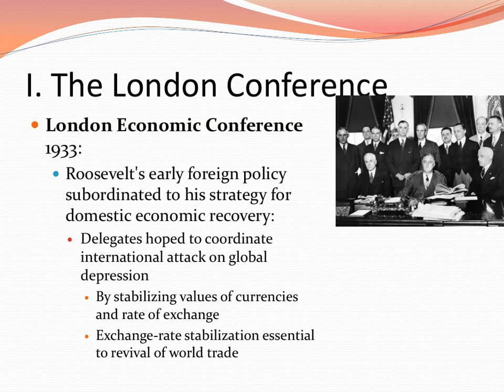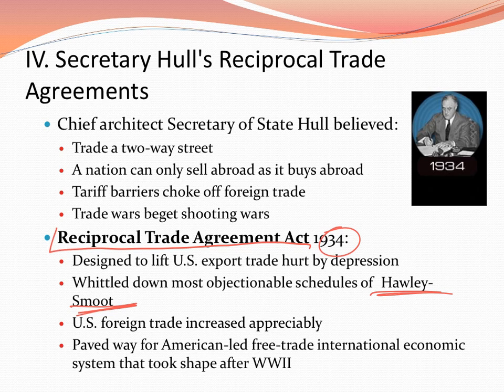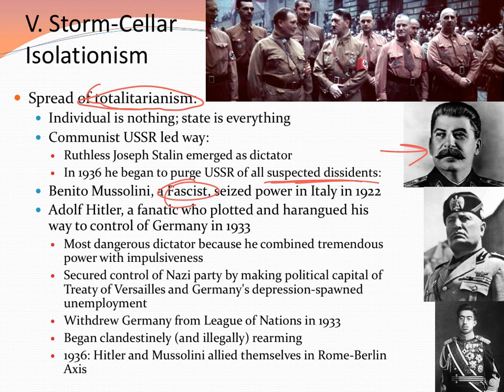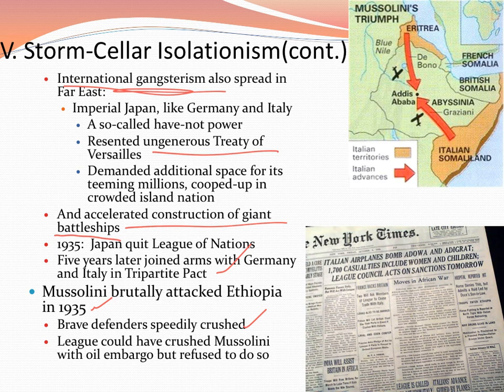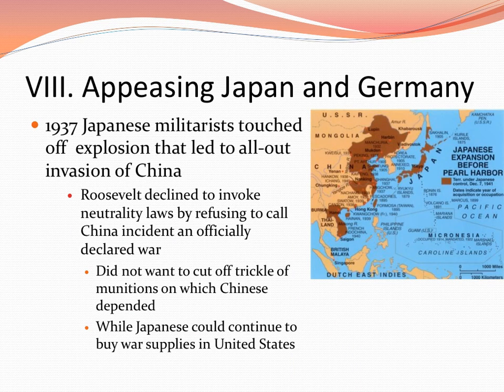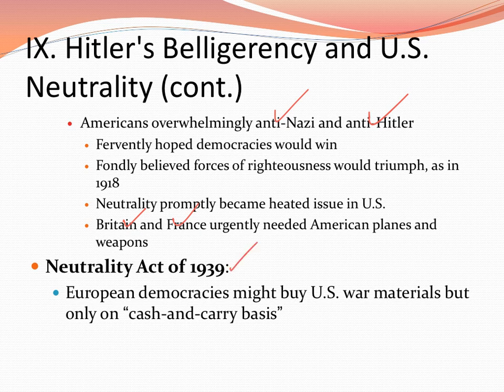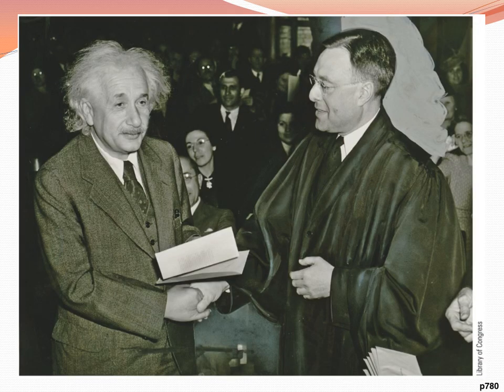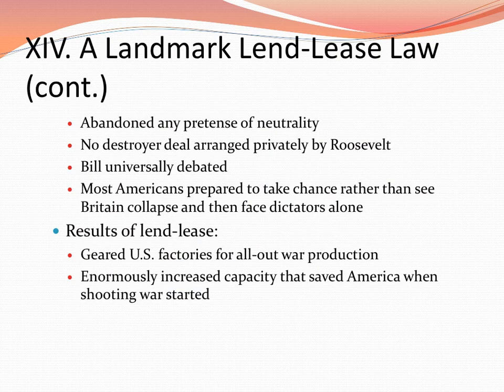FDRandtheShadowofWarpart1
First part of ch33